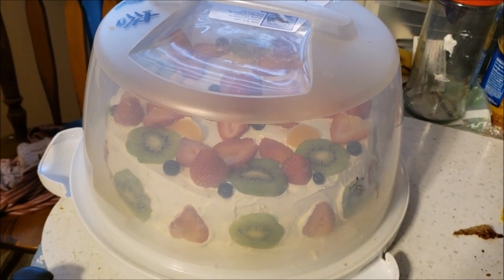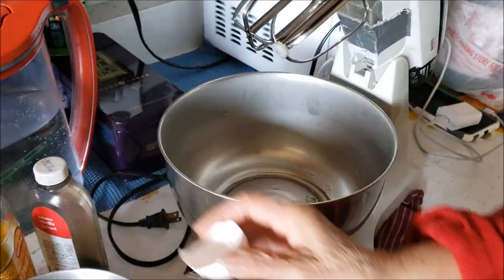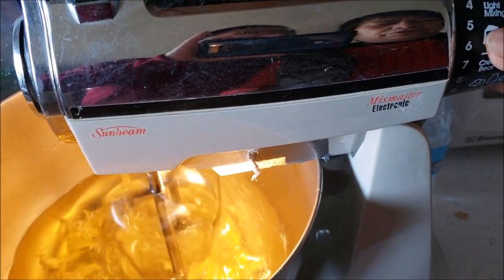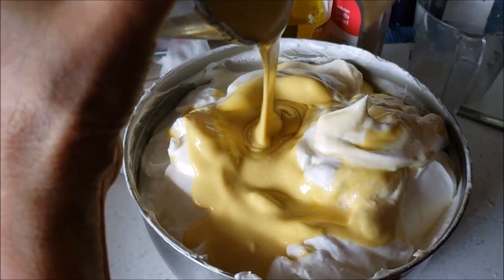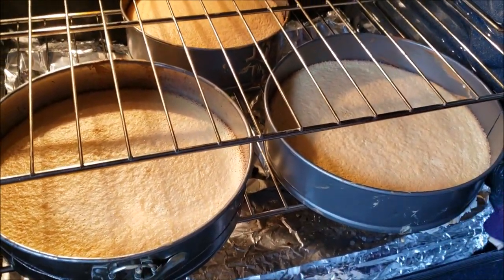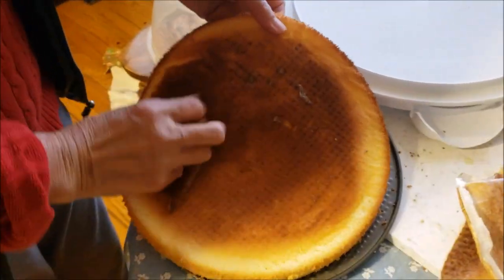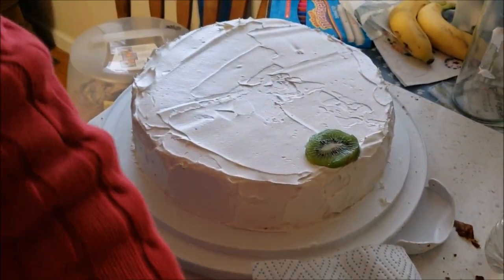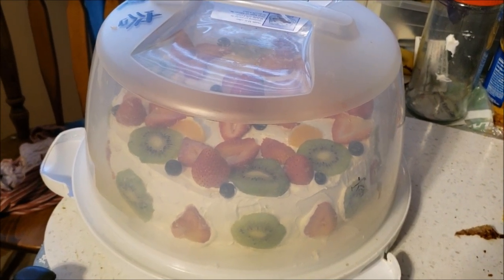How To Make An Asian Style Fruit Cake